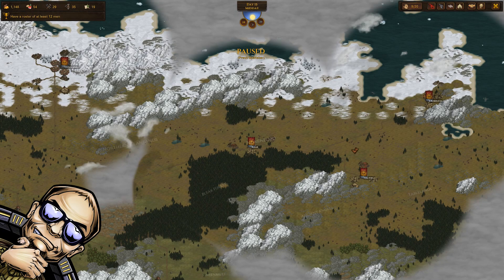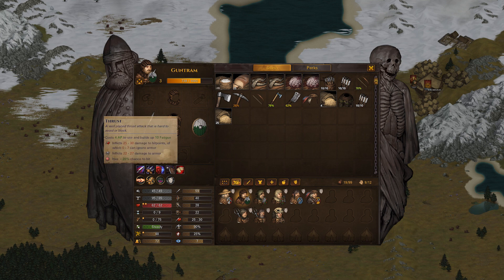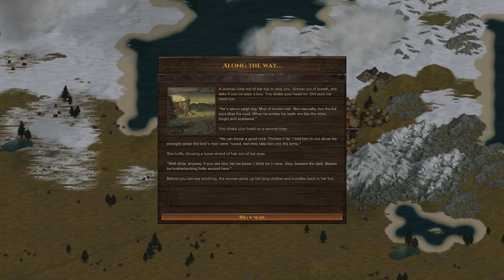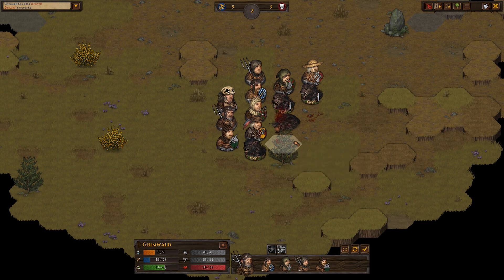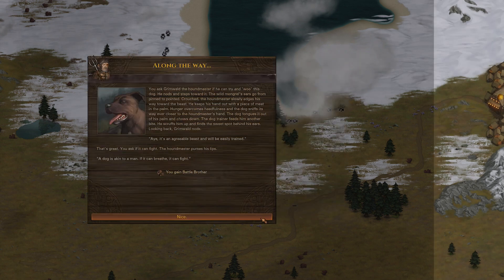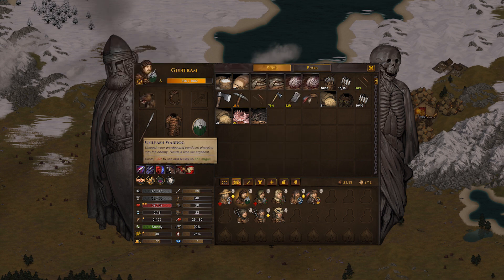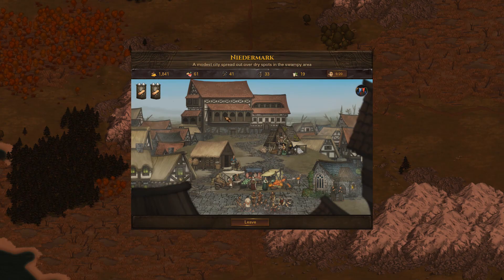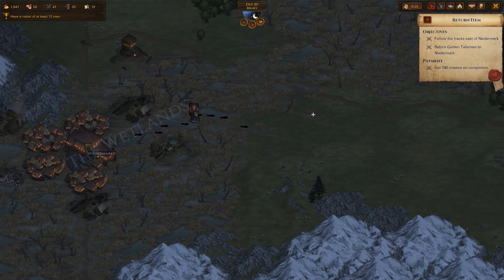Battle Brothers Beasts and Exploration - Part 2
Battle Brothers Beasts and Exploration is a DLC for Battle Brothers, which expands the game with a larger world, full of unique hidden locations that offer new possibilities and rewards, as well as challenging new beasts roaming the wilds. You can craft your own gear from trophies you collect, customize your equipment with a new system for armor attachments, and engage in profitable beast hunting and exploration!

Hi! My name is Marbozir and I've been running a gaming channel since 2011. I enjoy many different genres, but I always had a soft spot for strategy games, so you'll find a lot of them on my channel. The videos I make include short series, where I check out new games that interest me, long let's play / walkthrough style series focused on games I especially enjoy, sometimes a high difficulty level playthrough, and from time to time - random one-offs, occasional multiplayer gameplay, old games and more. I like sarcasm and dry humor, so you'll probably find some of that in my videos too!